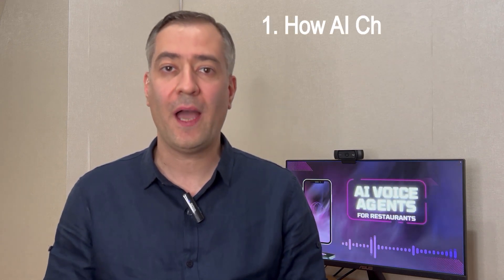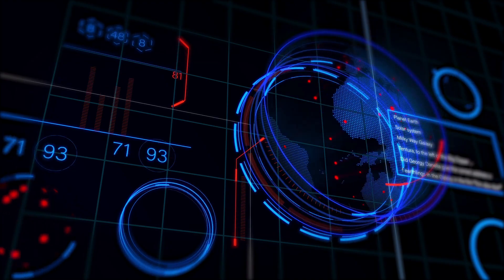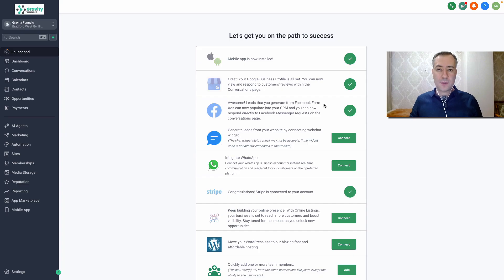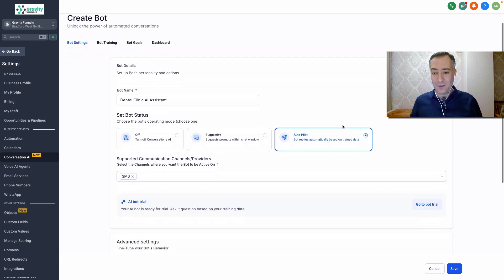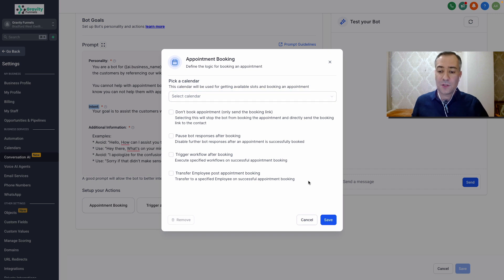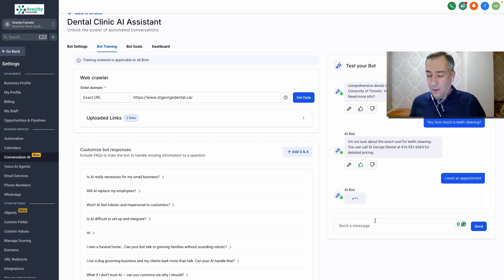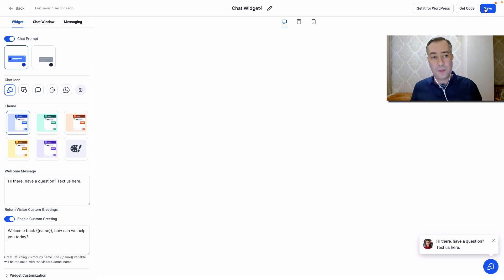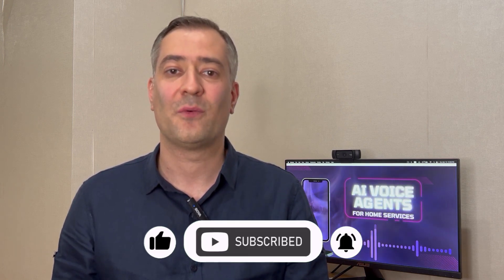AI Chatbot Builder: How to Automate Your Small Business in Minutes with AI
🚀 Interested in exploring what AI can do for your business?  👉 Book a FREE AI Consultation so we can explore how AI can transform your customer service, sales, and operations